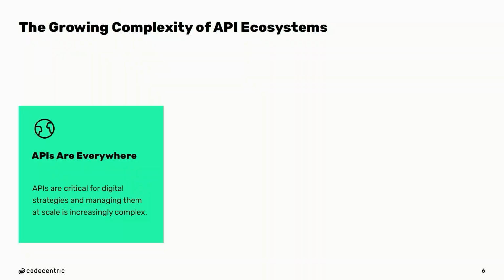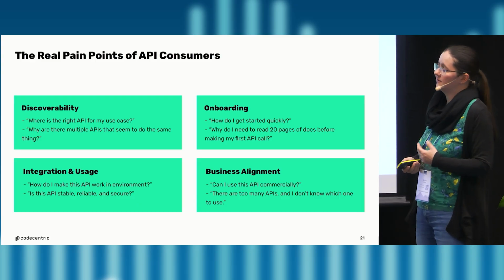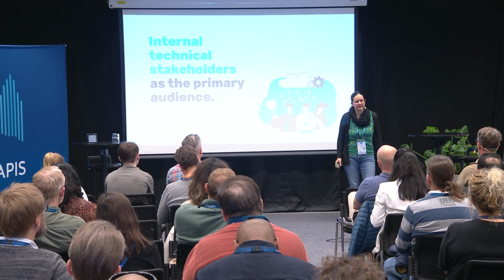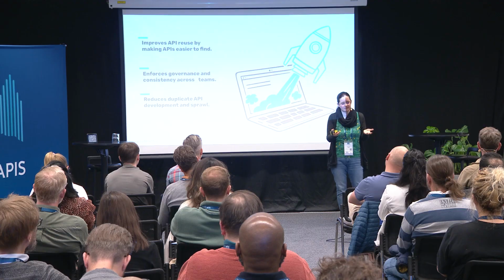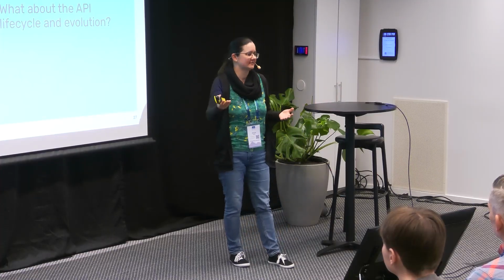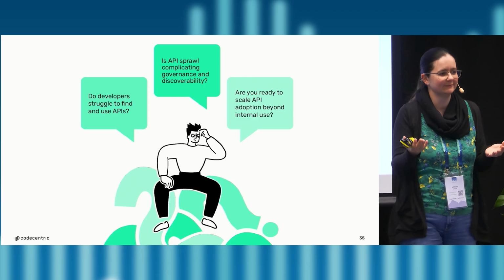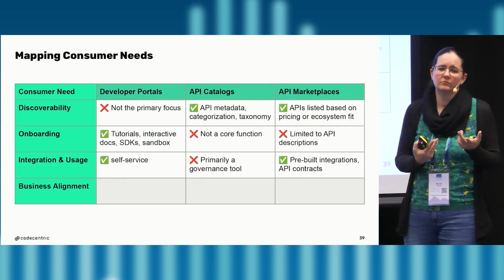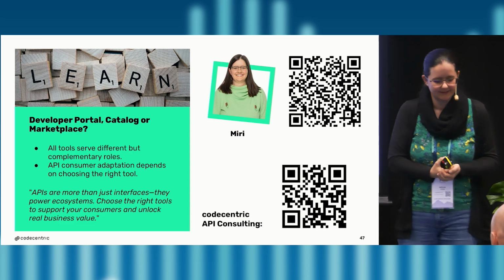Developer Portals, API Catalogs, and Marketplaces: Choosing the Right Tool for API Consumers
A talk given by Dr. Miriam Greis from codecentric AG at the 2025 Platform Summit in Stockholm, Sweden.

As API ecosystems grow, organisations must navigate the differences between developer portals, API catalogs, and marketplaces to optimise API consumer adaptation. Each of these components plays a unique role in the developer experience, but their responsibilities often overlap and it is easy to get confused regarding their purpose.
This talk breaks down the core functions of developer portals, API catalogs and marketplaces, explores their impact on API consumers, and provides guidance on when to use each. Consequently, organisations can make well-informed decisions about the tools anticipated by their customers.